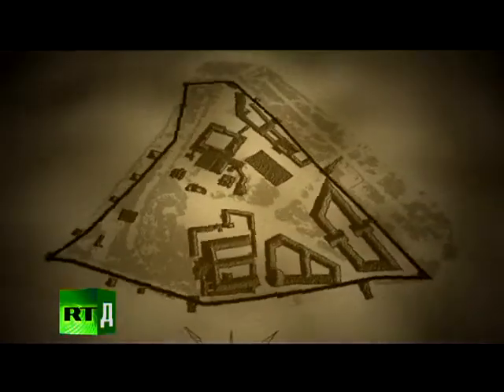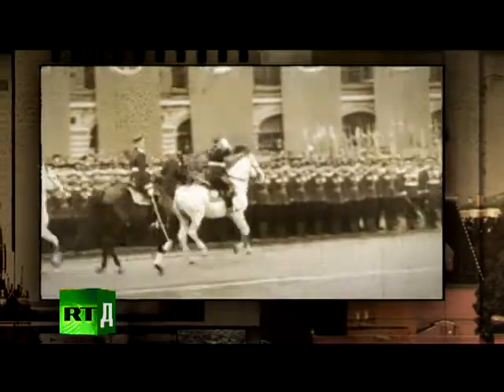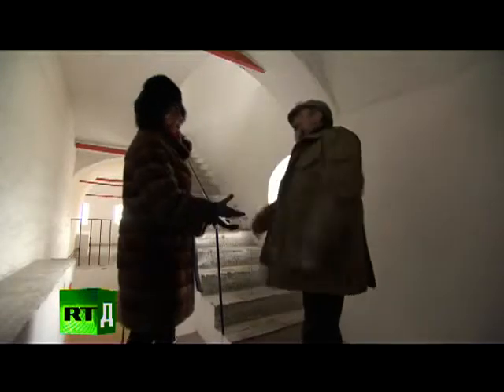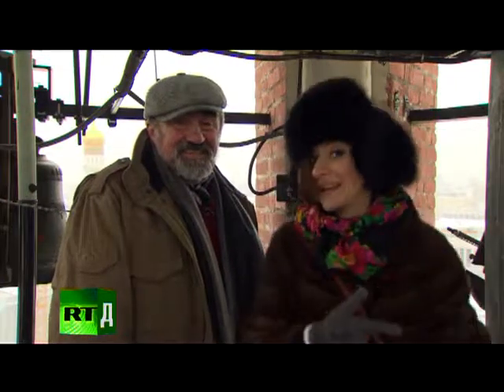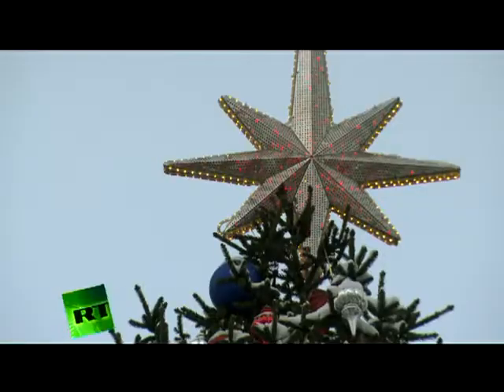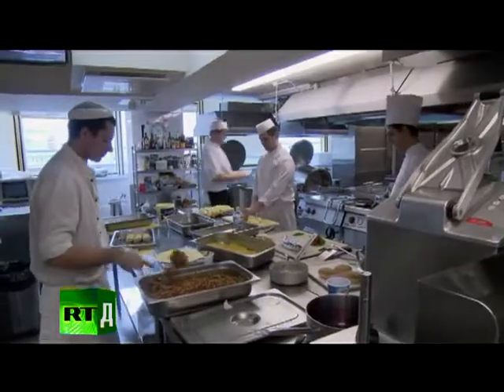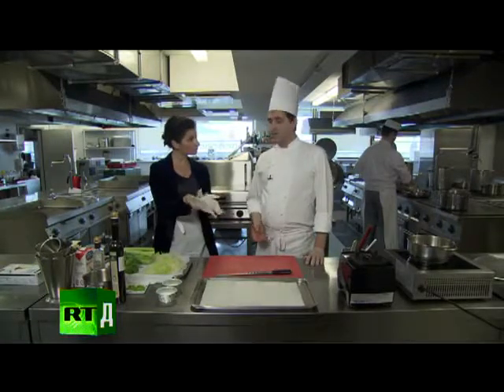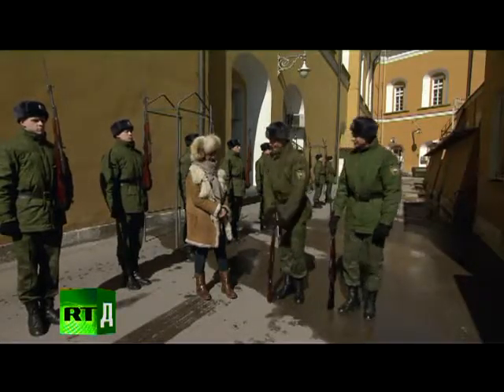Kremlin . Spasskaya tower